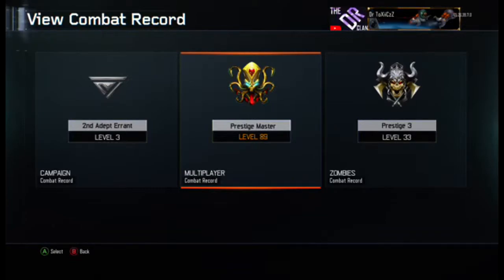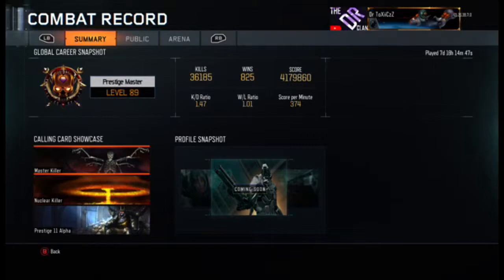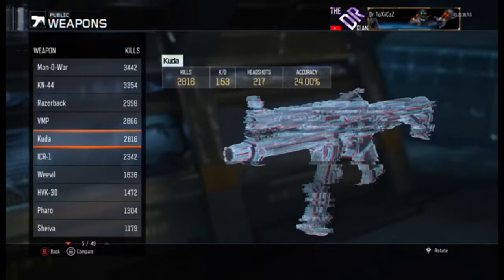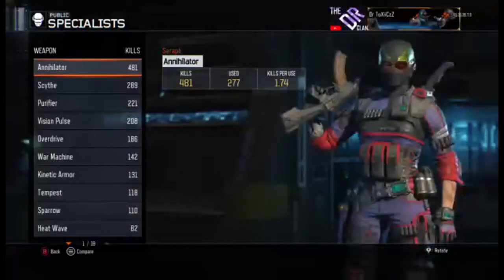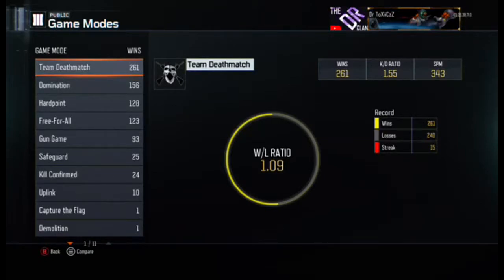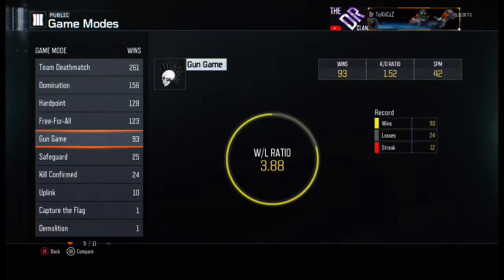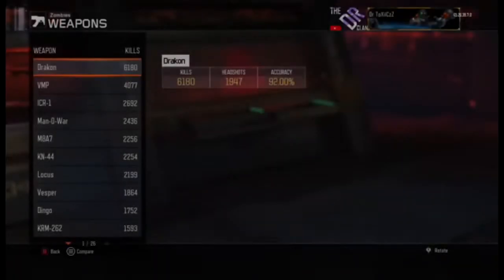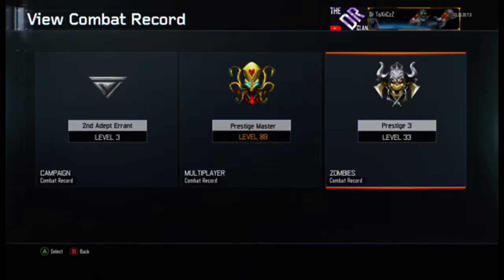Combat Record Review #6 (With the New Intro)